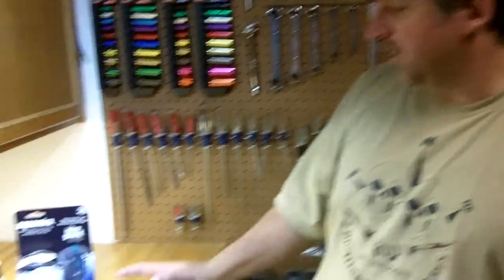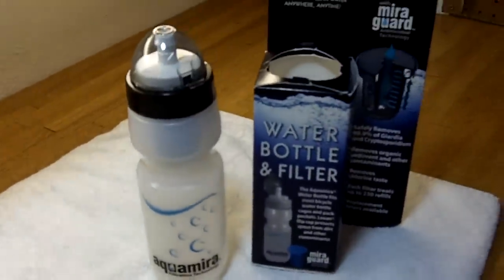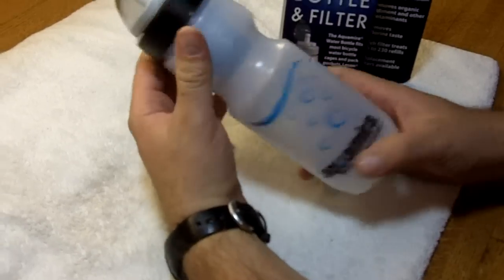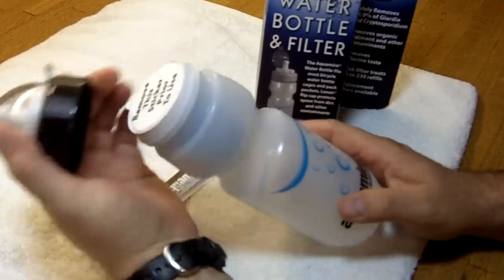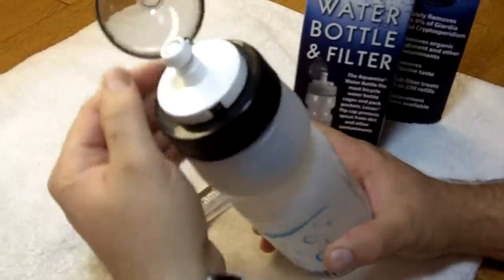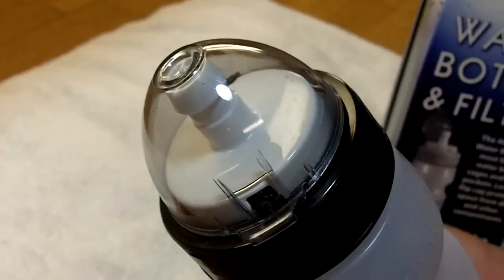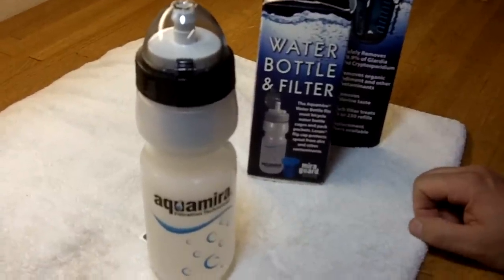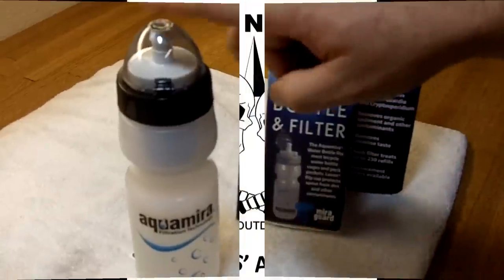Aquamira Water Filter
We give you a look at our new Aquamira water filter bottle.  This is an easy way to filter your water while on the go.